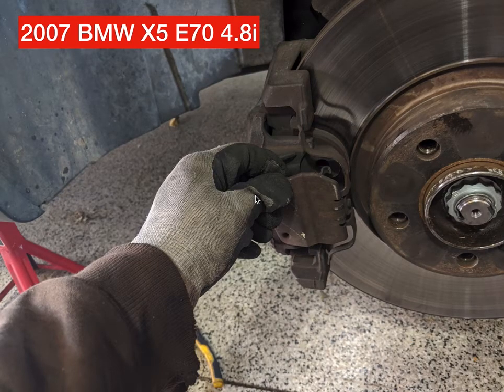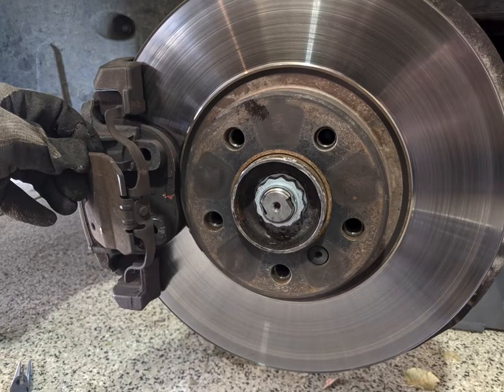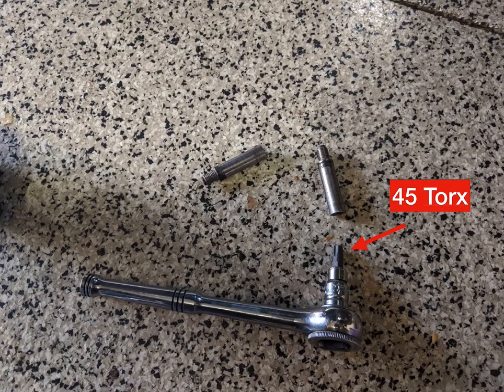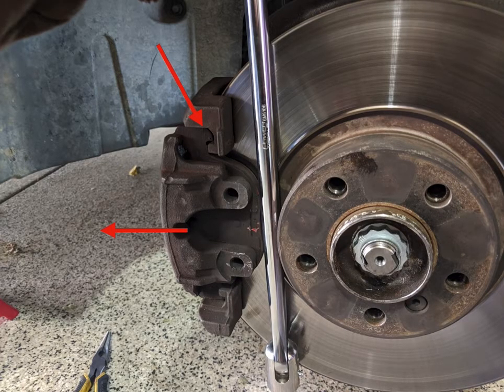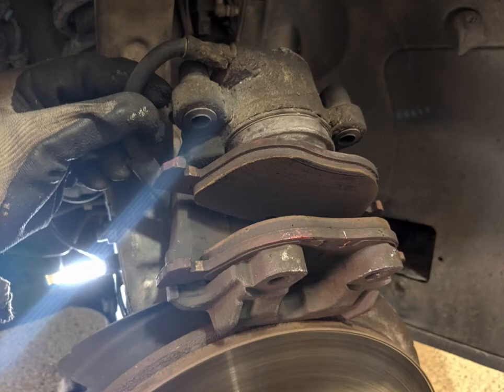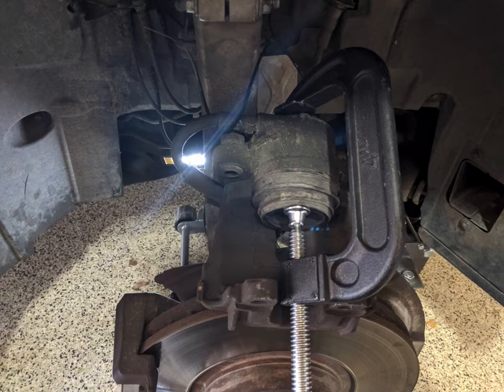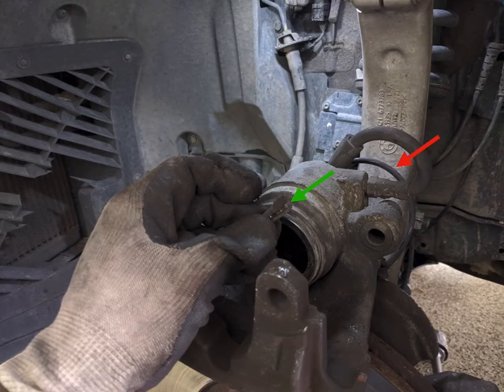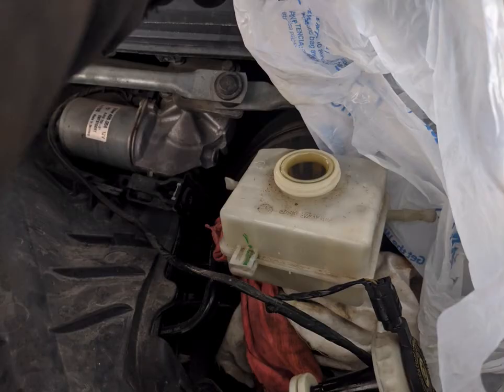BMW X5 E70 - How to change front brake pads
DIY video showing you how to replace the front brake pads on my 2007 BMW X5 4.8i. For any X5 E70 chassis, very likely the same or similar procedure.